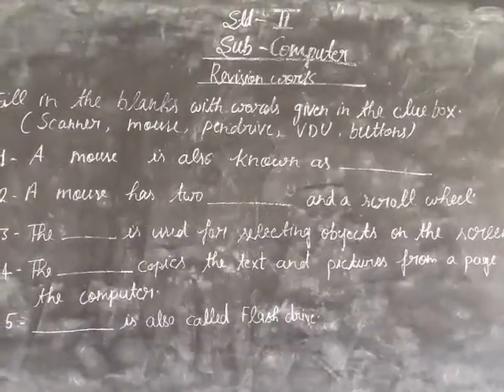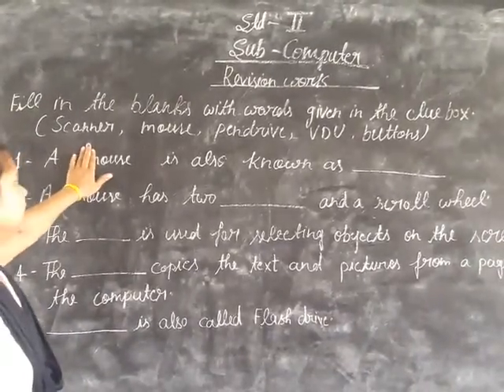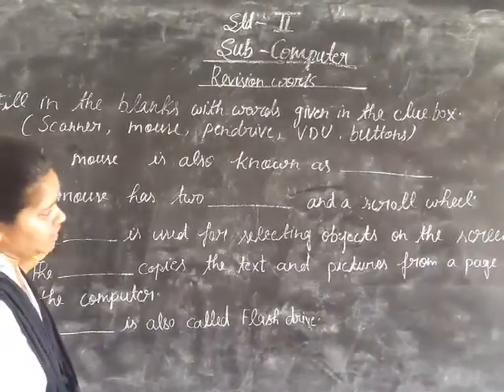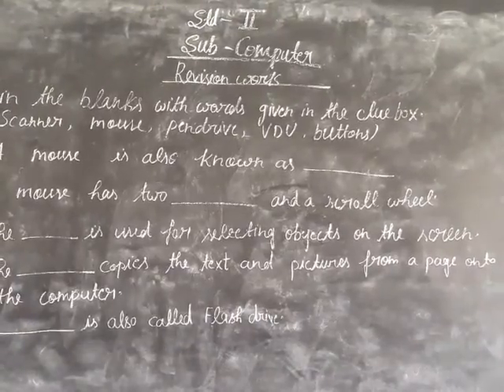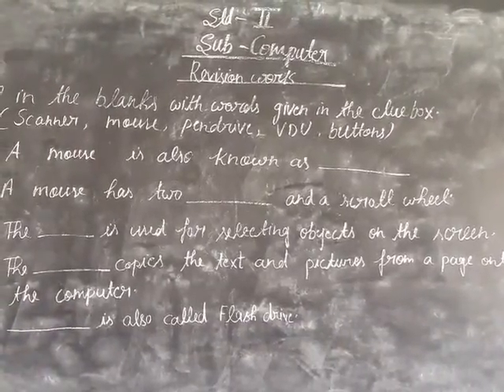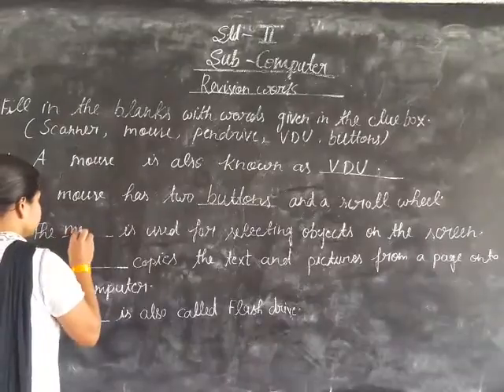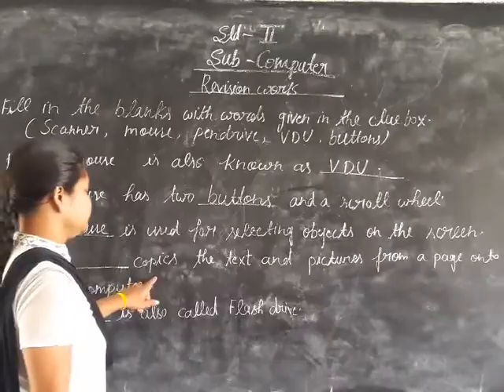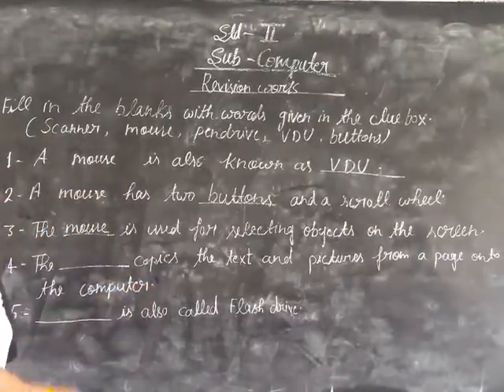23 October 2020